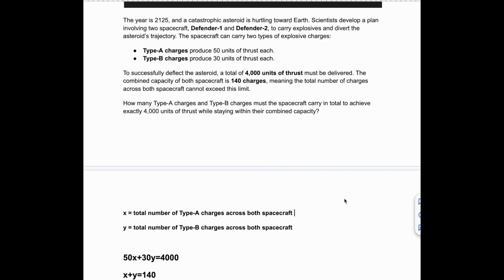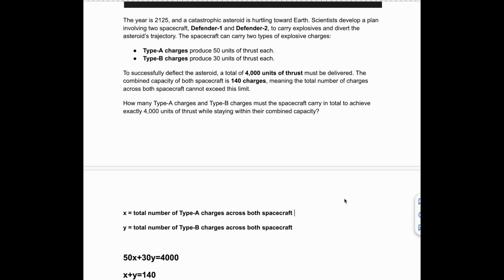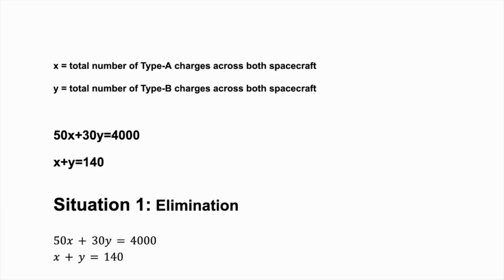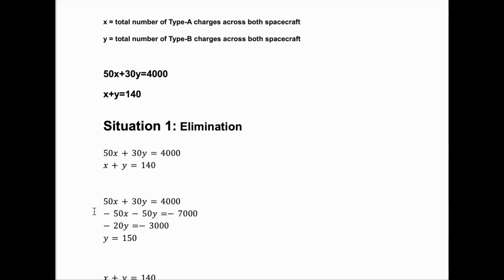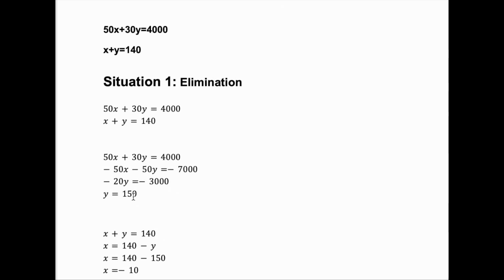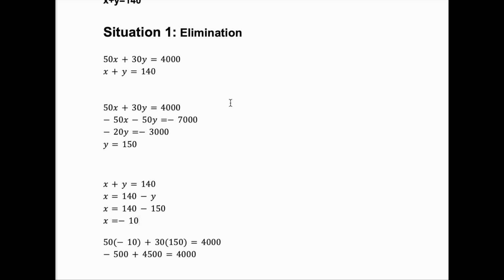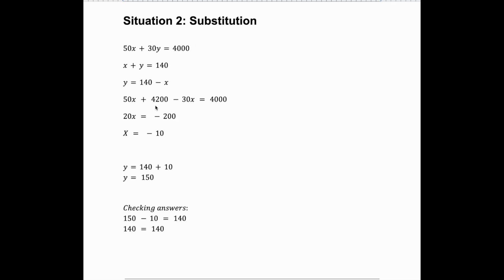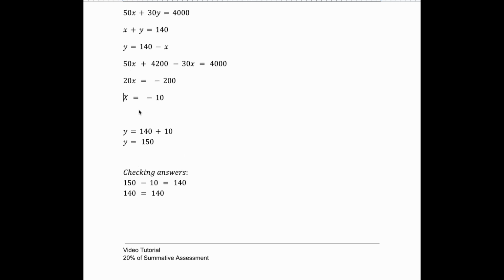Artifact #4 (fixed version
We fixed this thing